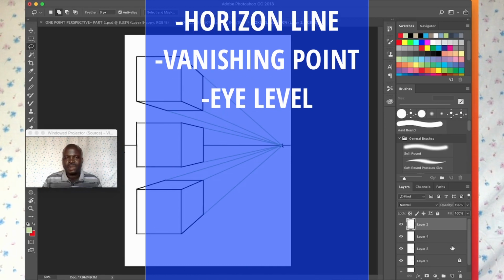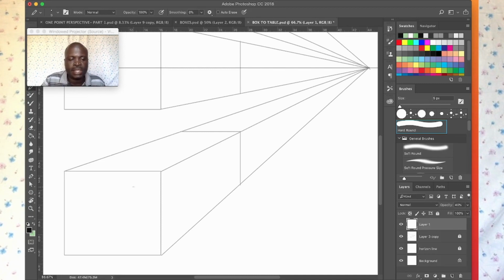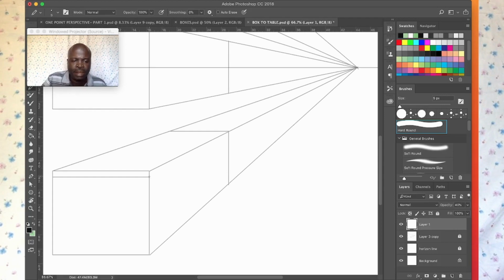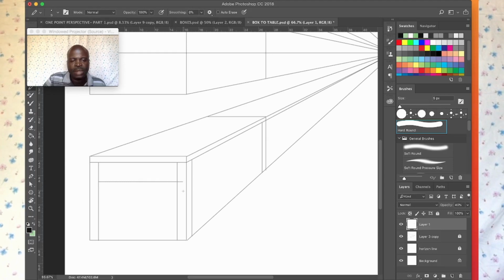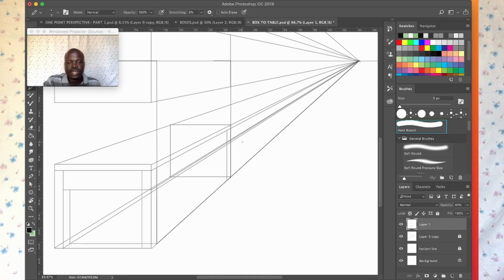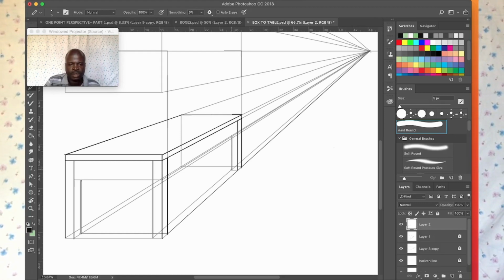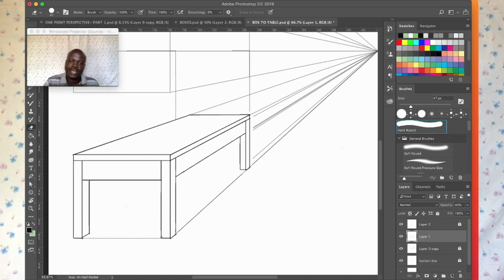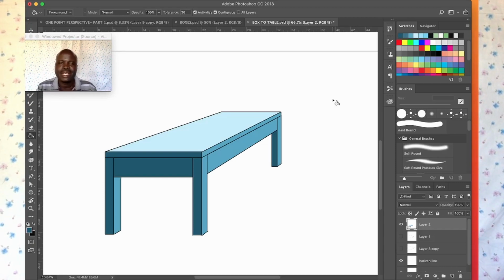TABLE IN 1 POINT PERSPECTIVE PART 2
This is the second part of the lesson on how to draw a table in 1 point perspectivbe. We learn how to turn a box into a table with a 3D effect.